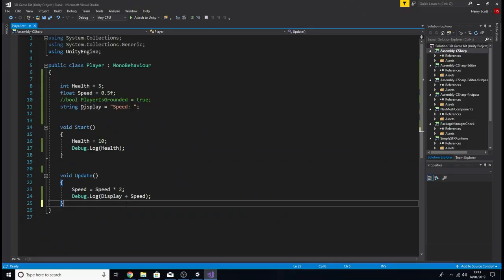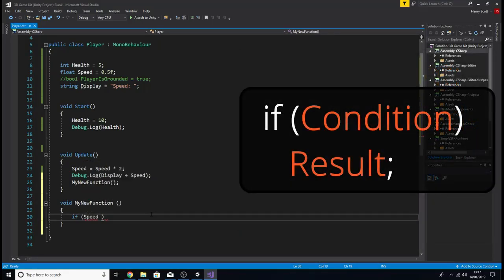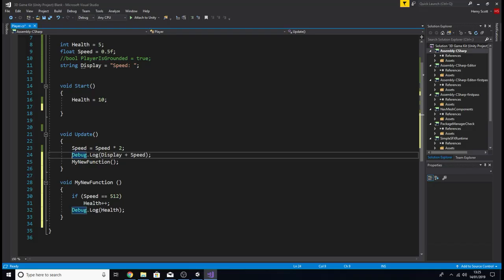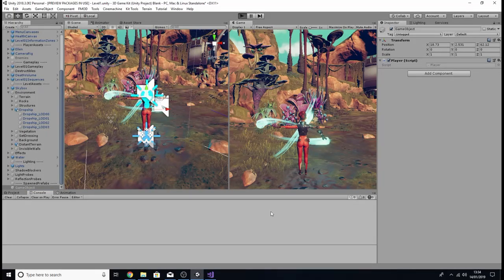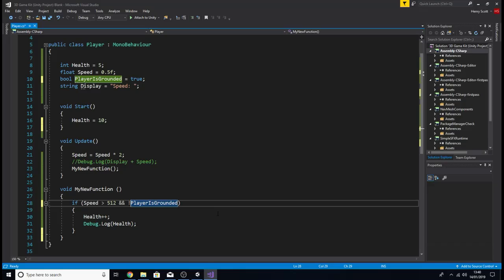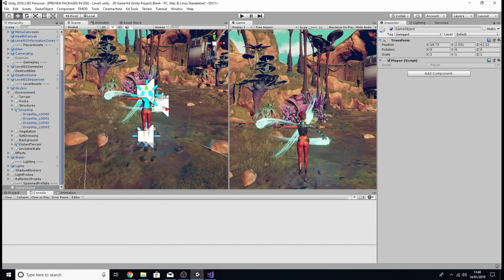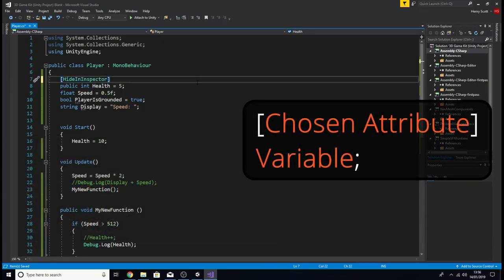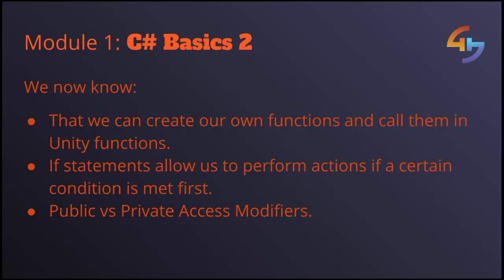The Basics Of C# Code: Part 2 | Module 1 Lesson 2 | FMOD & Unity Essentials